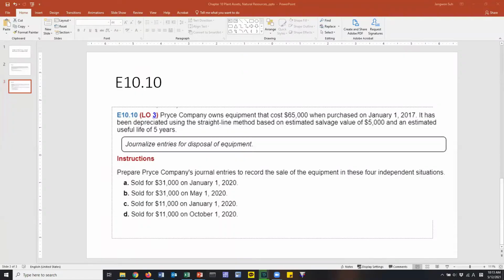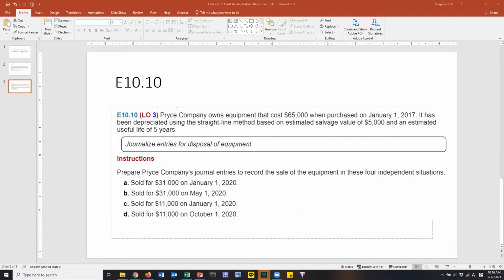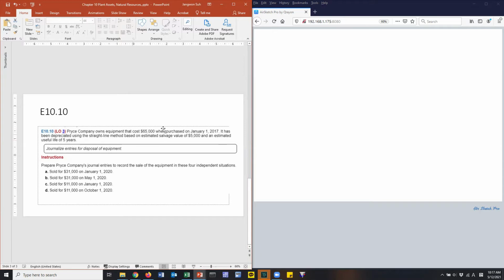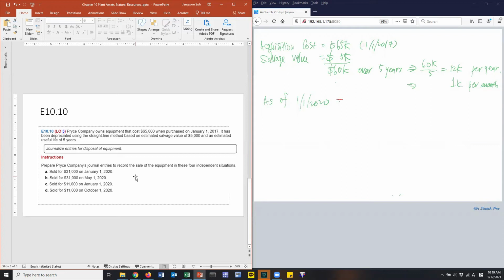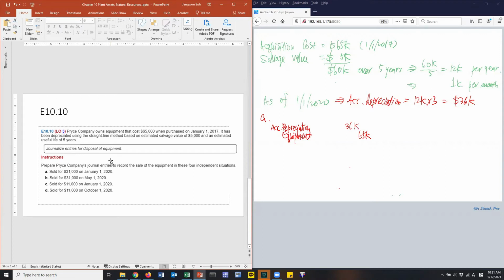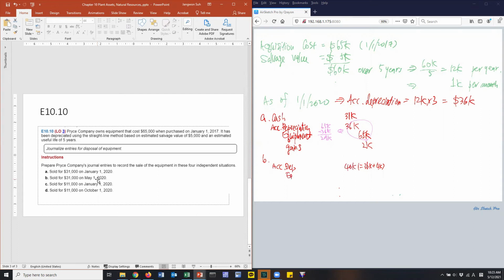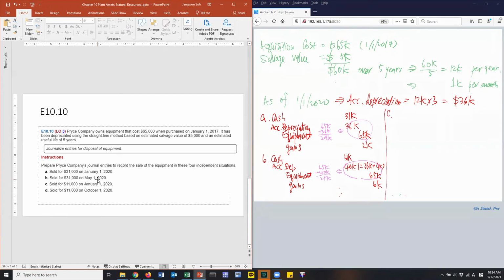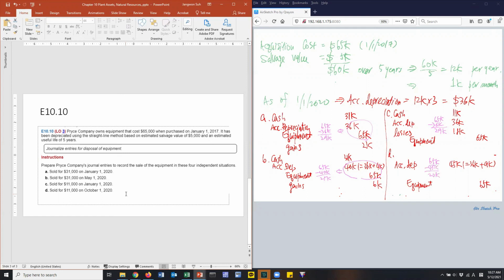Principles in Financial Accounting Chapter 10 Part 4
Sales (disposal) of Tangible Assets (PPE)